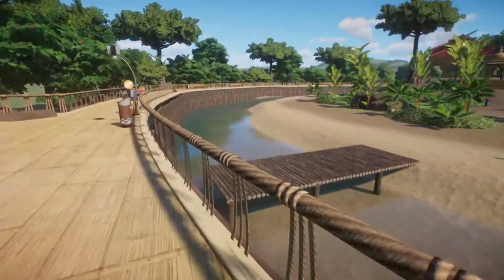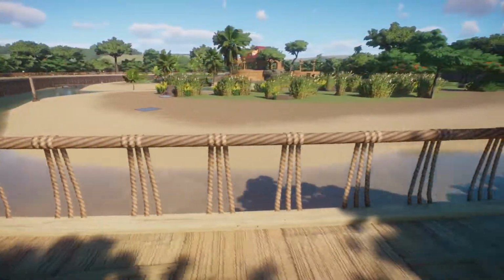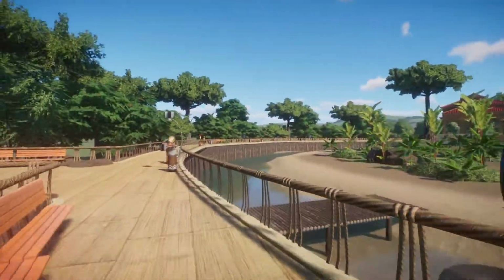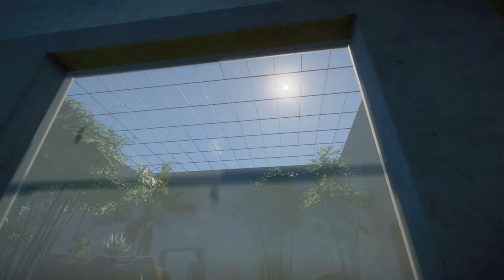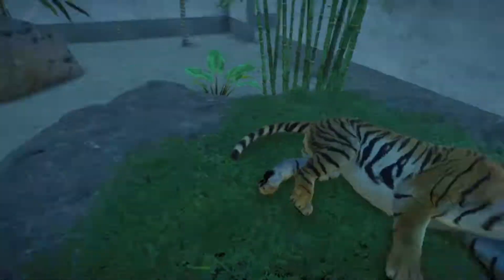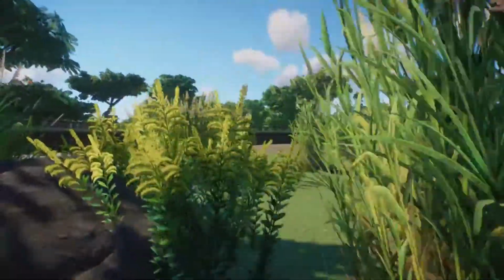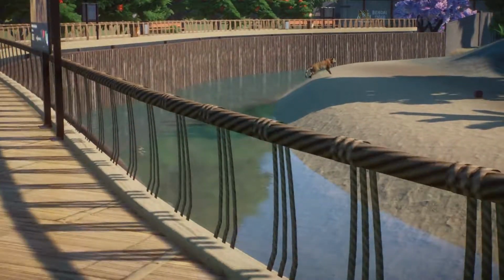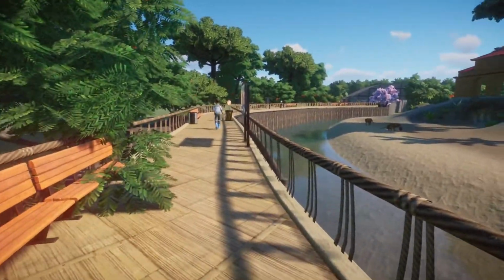Planet Zoo Episode 31: Southeast Asia Zoo, Bengal Tiger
Tigers are my favorite animal, Siberian is #1 but Bengal Tigers are up there too! Here is a Bengal Tiger habitat for the South East Asia Zoo! I hope they don't escape! (Definitely not foreshadowing. )